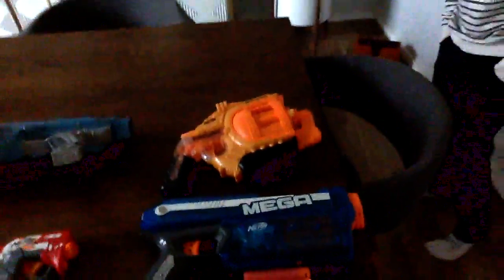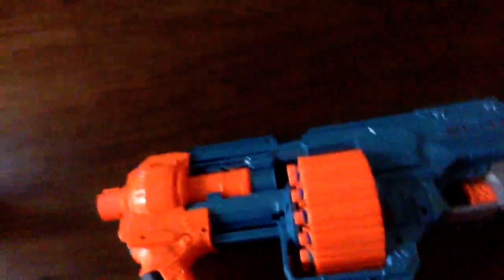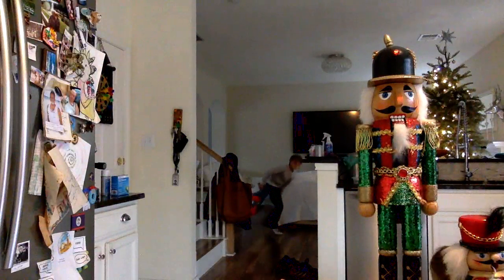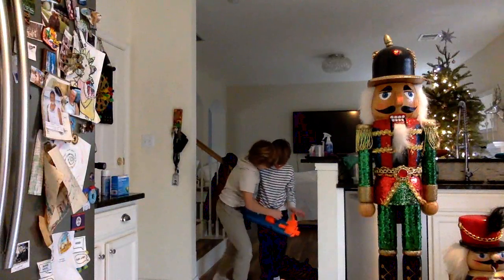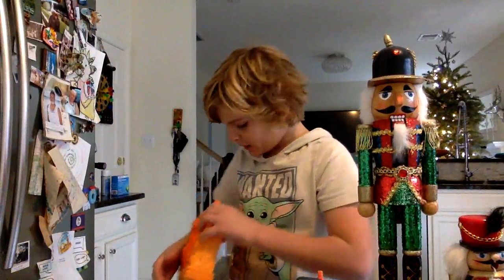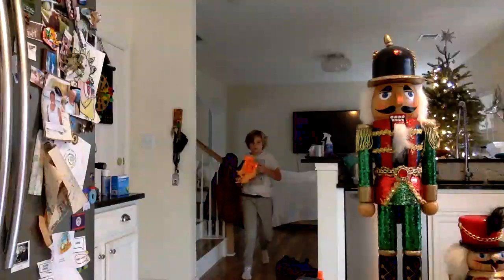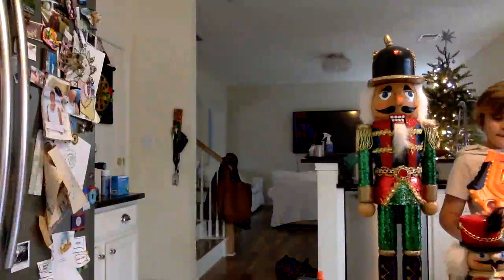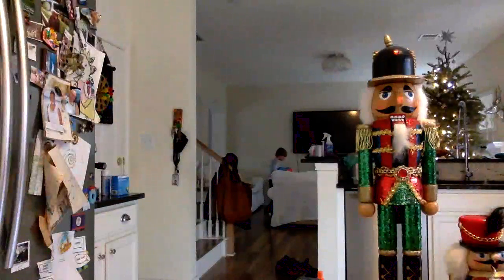Nerf War (Part One)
Nerf war